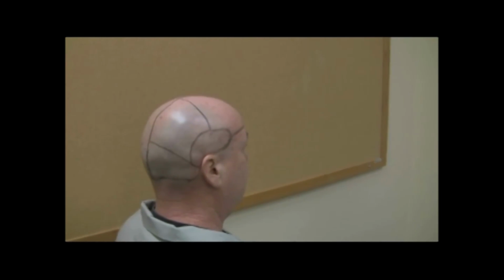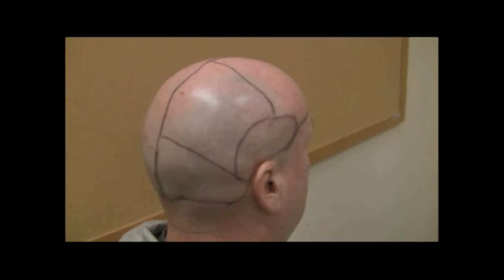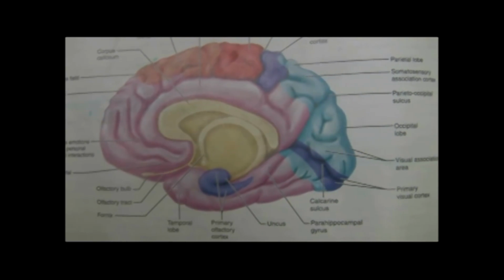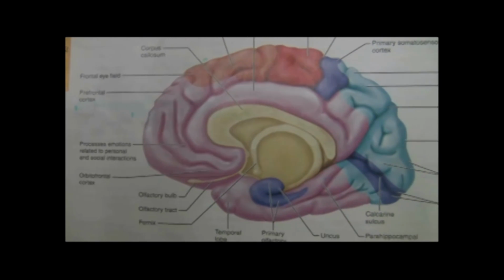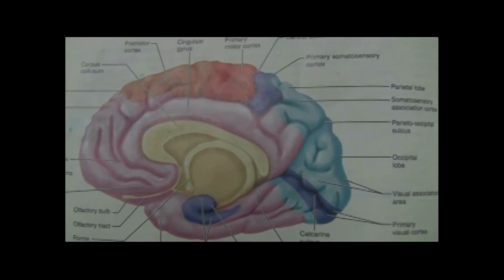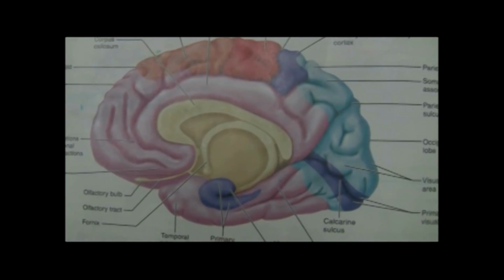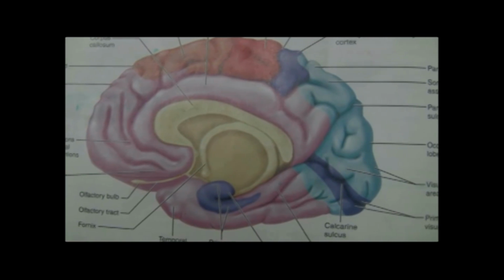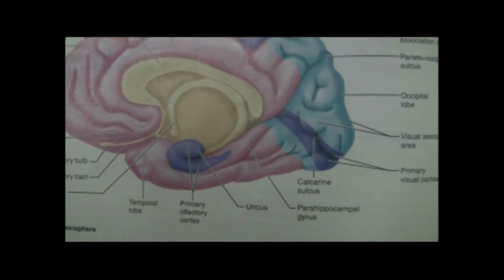Overview of Cerebrum and Its Functions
In this video we describe all the different areas of the cerebrum and
their functions.